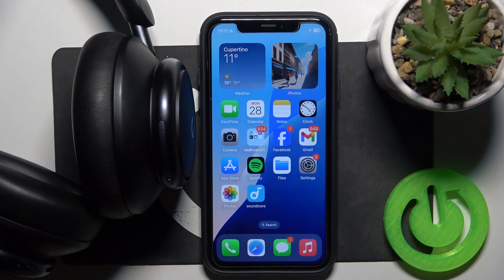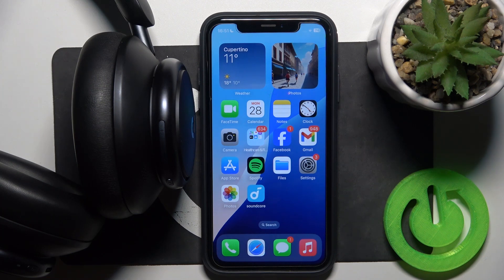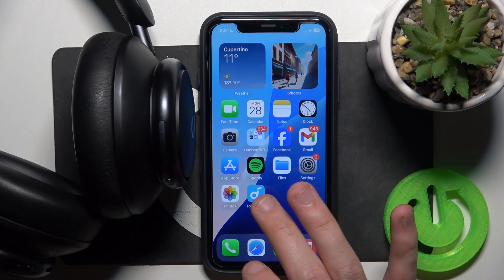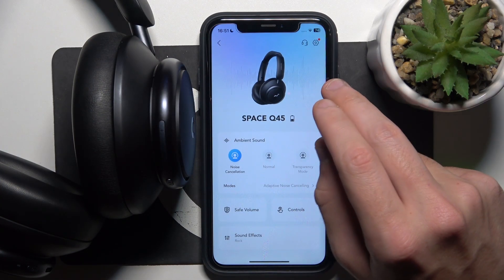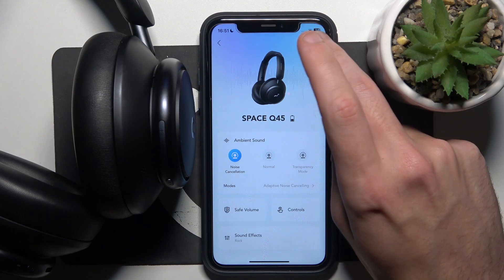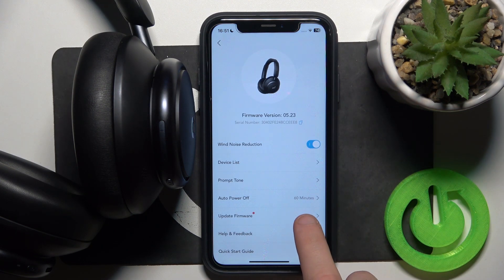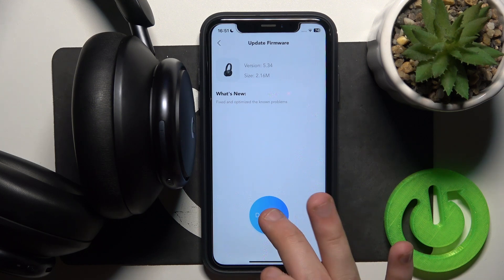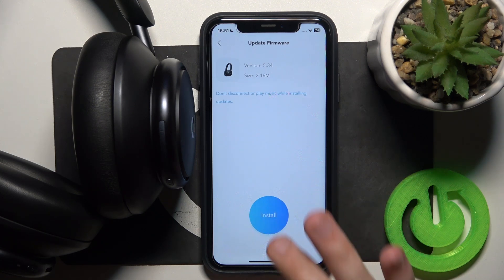How to Update the Software Version for SOUNDCORE Space Q45 | Complete Guide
In this tutorial, we’ll show you how to update the software version for your SOUNDCORE Space Q45 headphones. Keeping your headphones updated is essential for ensuring optimal performance, accessing new features, and fixing any bugs. Our complete guide will take you through the step-by-step process of checking for software updates and applying them through the app, ensuring your SOUNDCORE Space Q45 is always running smoothly.

How do I check for software updates for my SOUNDCORE Space Q45?
What steps should I follow to update the software version on my headphones?
How can I ensure that my SOUNDCORE Space Q45 is running the latest software?